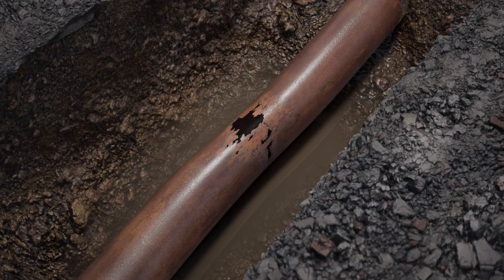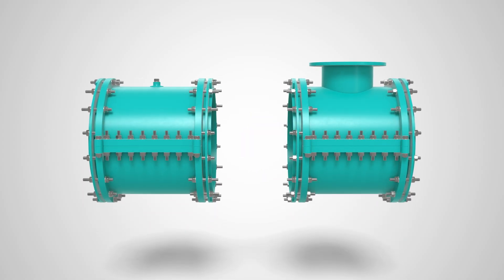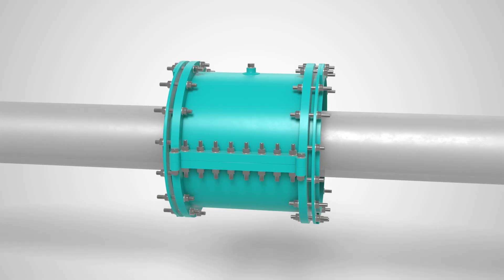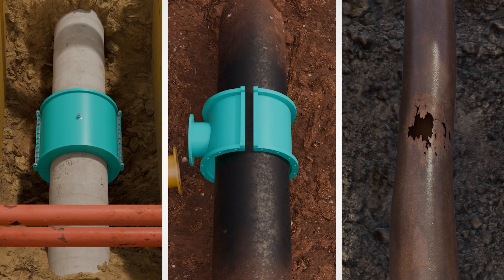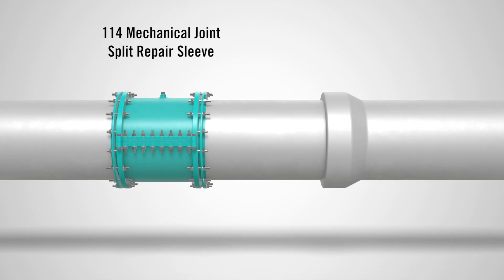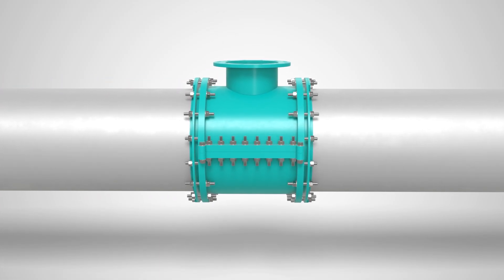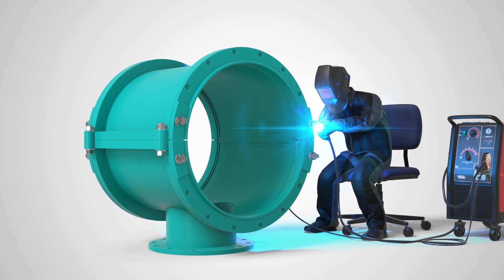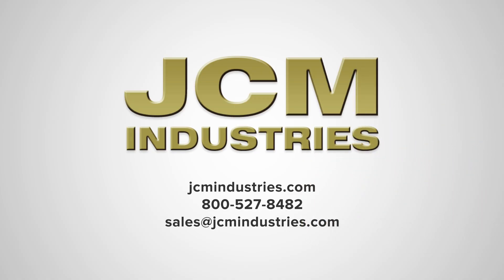Meet JCM Industries' 114 and 414 Sleeves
Tight trench? Unusual pipe O.D.? Out-of-round main? No problem. JCM’s 114 Mechanical Joint Repair Sleeves and 414 Mechanical Joint Tapping Sleeves are fully fabricated steel solutions—engineered to fit your job site conditions without compromise. Custom-made, watertight, and built to perform.